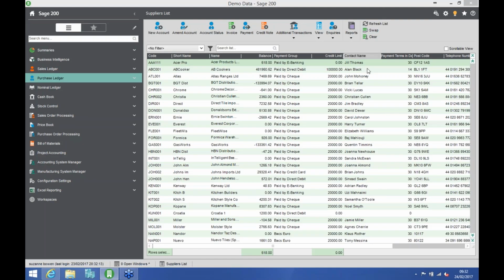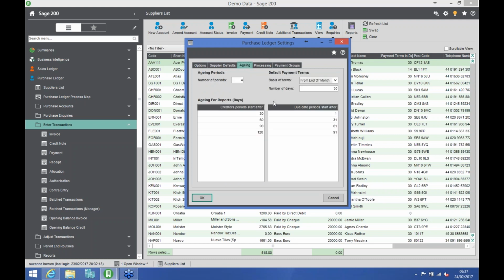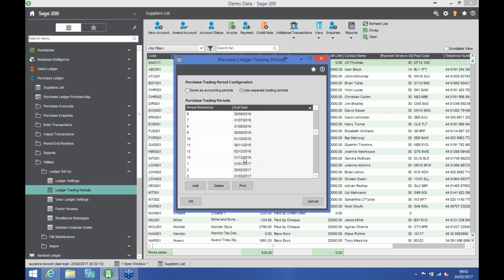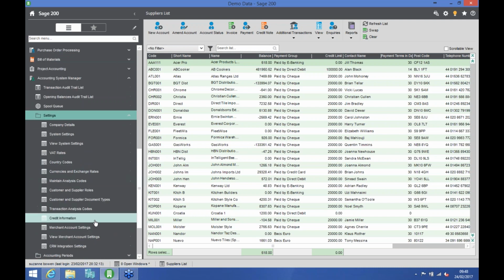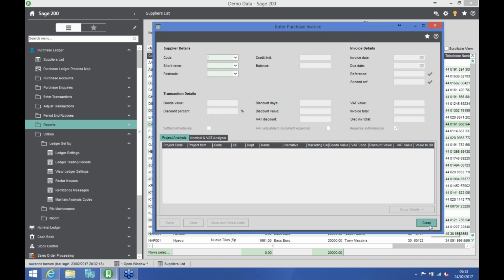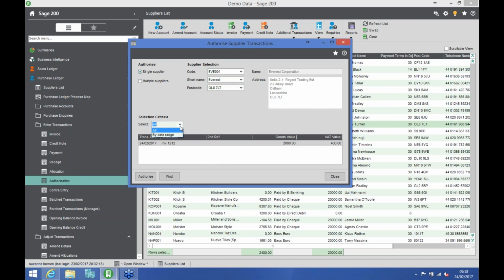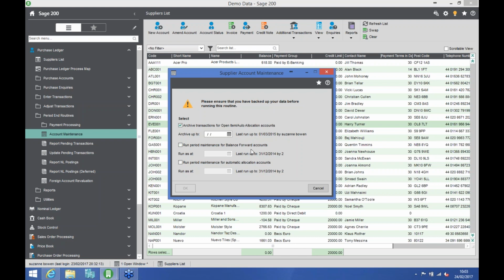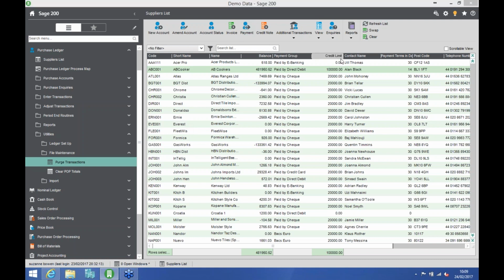Webinar - Sage 200 Purchase Ledger Settings